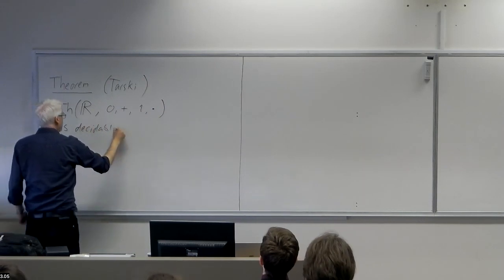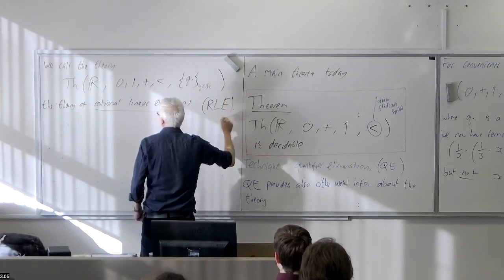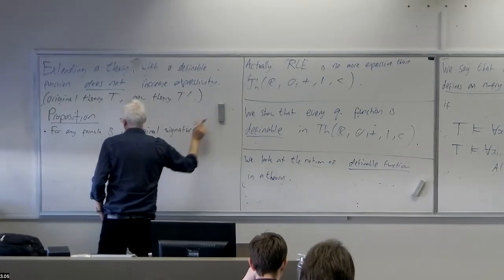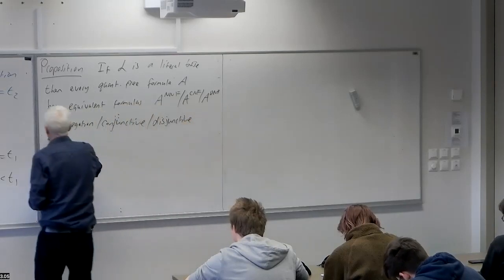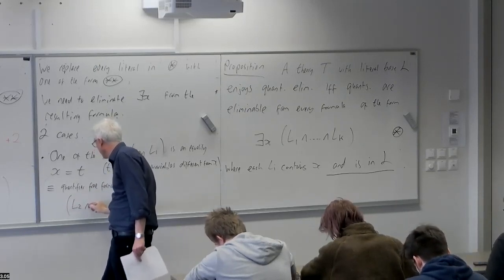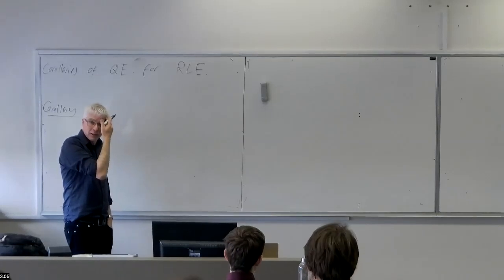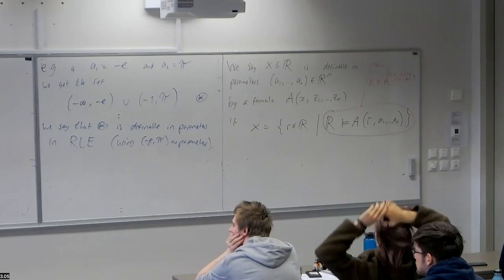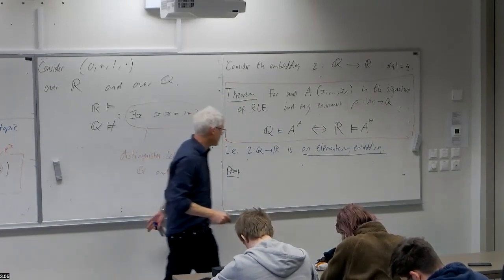Logika (2022-23): Predavanje 5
Extending a signature with definable functions. The theory FRE of rational linear expressions.  FRE enjoys quantifier elimination and is decidable.The o-minimality of FRE. The embedding of the rationals in the reals is elementary with respect to the signature of FRE.